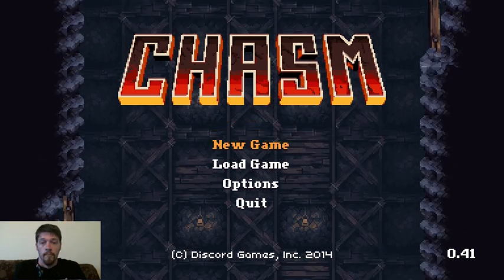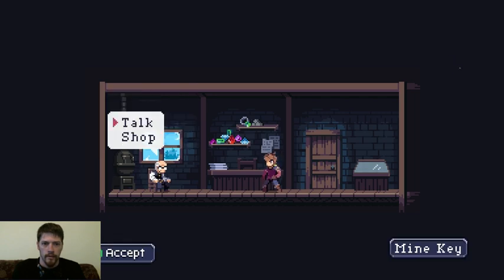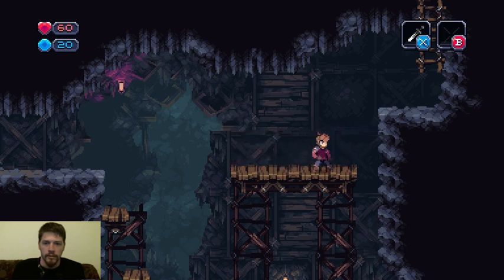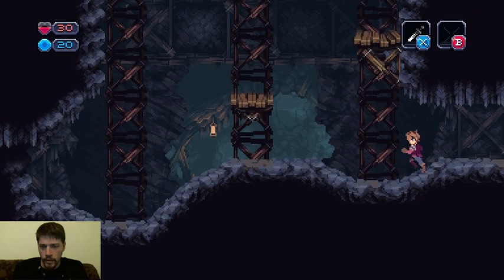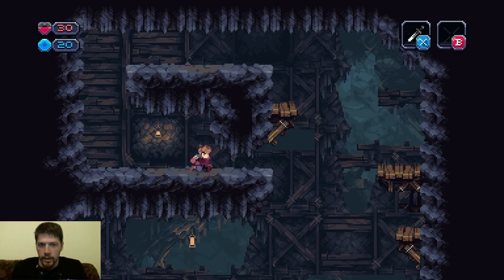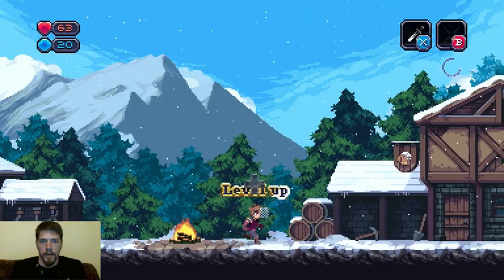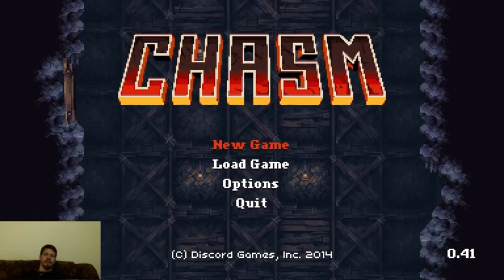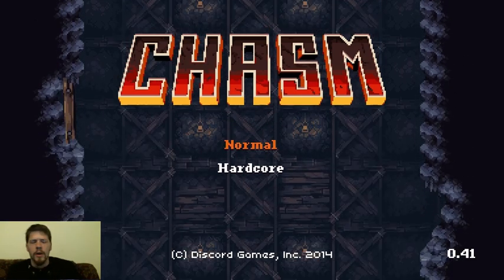Chasm (Alpha) - Metroidvania'd to Death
If you haven't grabbed Chasm yet, you can get access to the Alpha by pre-ordering the game here: